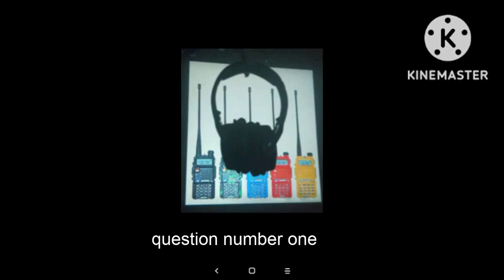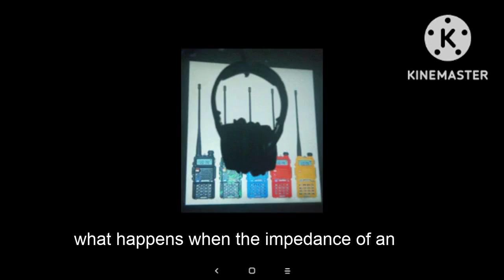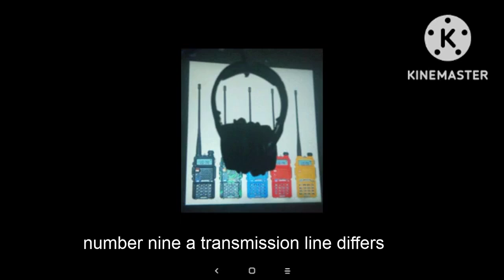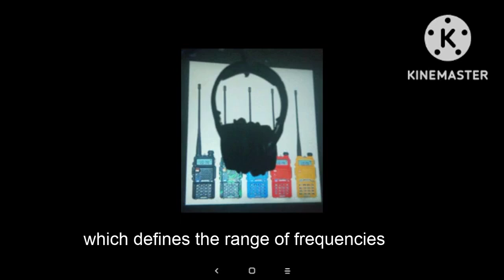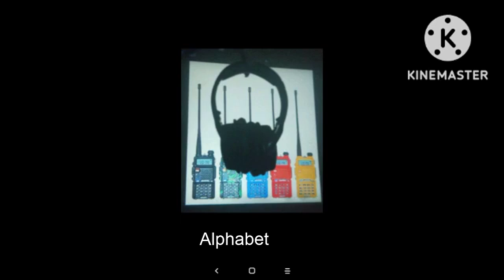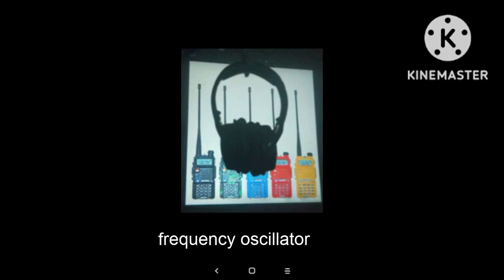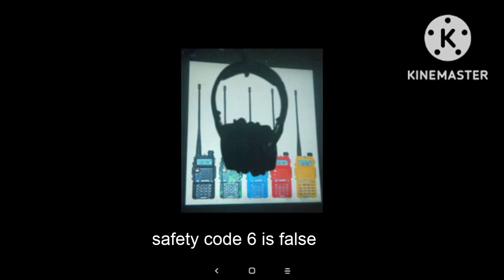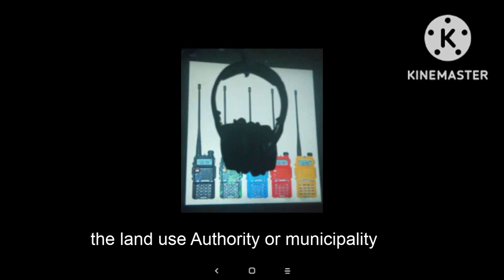subbed - all basic ham radio questions Canada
I put all the audio together and is the only copy available in North America

this is literally the only copy that exists

(1000 questions total)

100 questions per test

it may be easier to turn off volume and read the text!